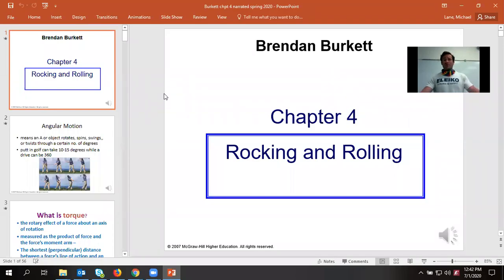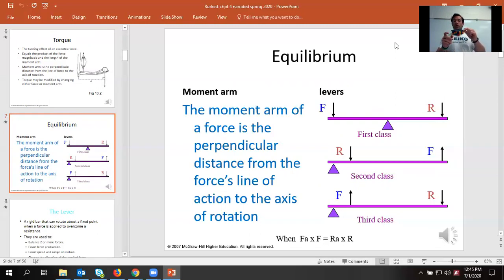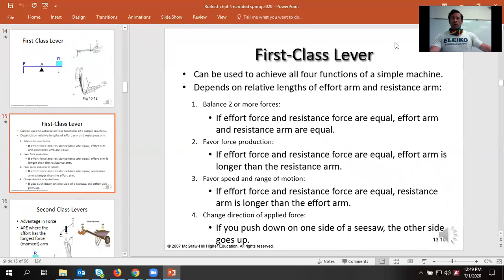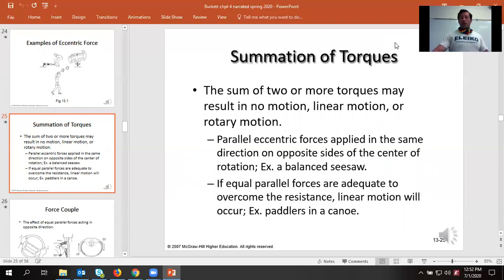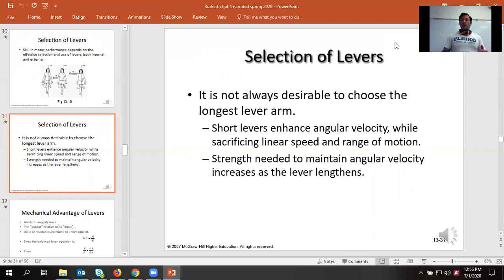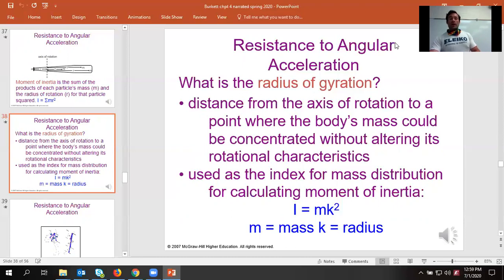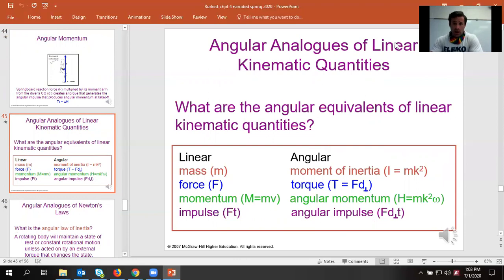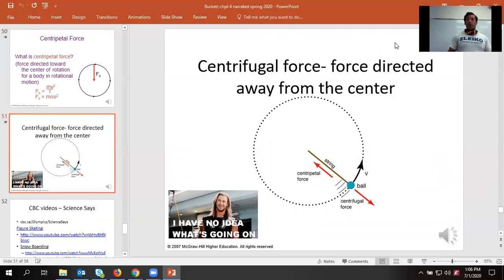Biomechanics burkett 4 summer fall 2020 lecture